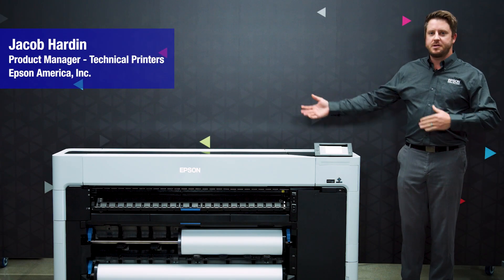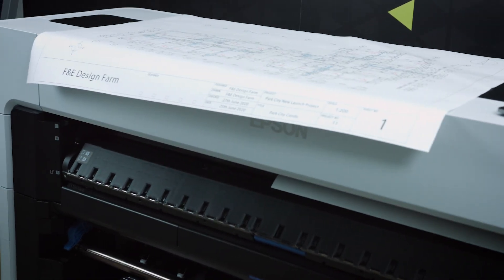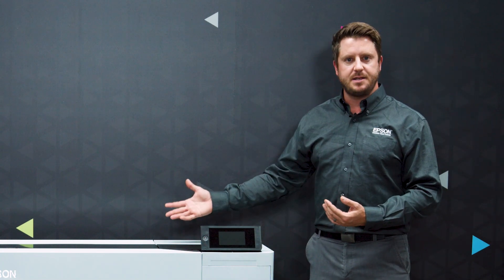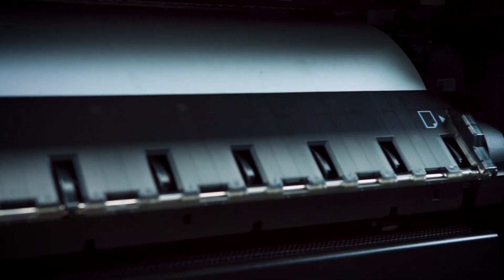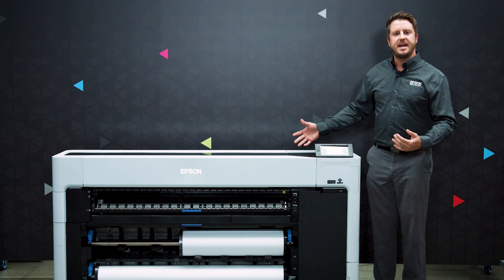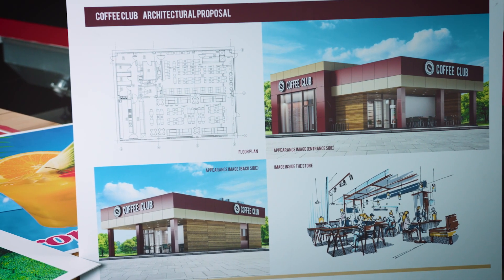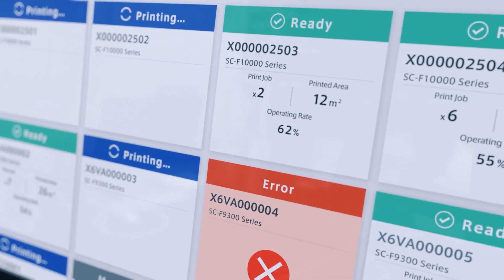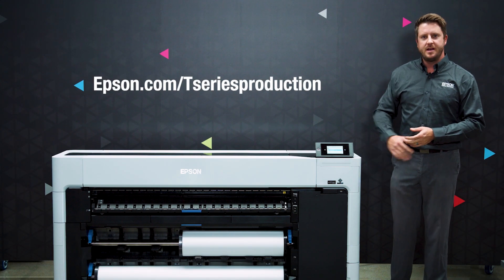SureColor T-Series T7770D 44" CAD, Technical and Graphics Printer Full Product Tour | 5-23-2022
With fastest in class print speeds, compact design, and all-new UltraChrome XD3 6-Color ink set with Red, the Epson SureColor T7770D 44" CAD, Technical, and Graphics printer is engineered to deliver breakthrough performance.